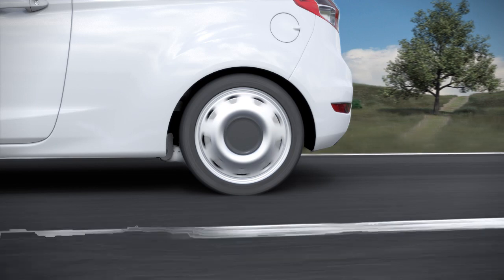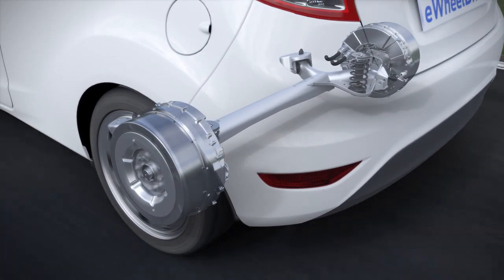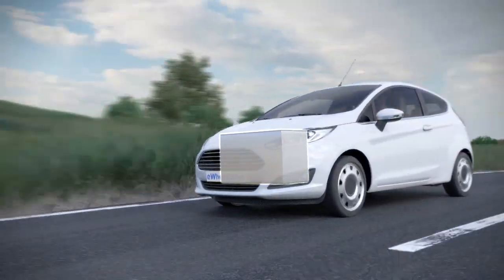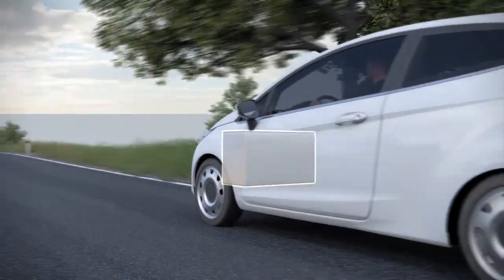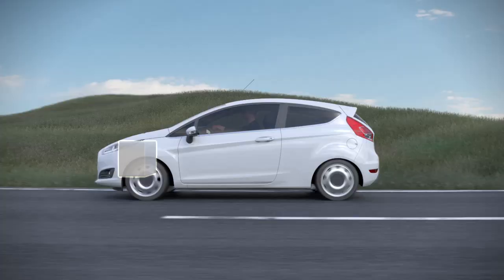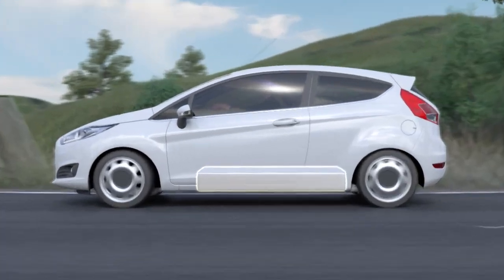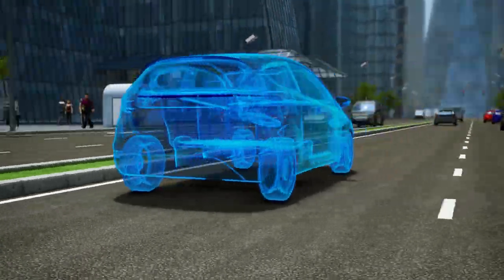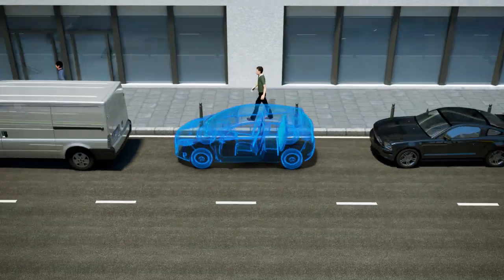FORD Fiesta eWheelDrive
FORD partemerul său Schaeffler prezintă noul Fiesta eWheelDrive.

Propulsat de motoare electrice independente, în fiecare dintre roțile din spate, tehnologia eWheelDrive poate elibera spațiul de sub capota, care de obicei la mașinile convenționale este ocupat de motor și transmisie, precum și la alte mașini electrice de un motor central.

Beneficiile economisirii de spațiu, ar putea sprijini dezvoltarea mașinilor mici, putand deveni mai agile, optimizate pentru zonele urbane, unul dintre sisteme ar fi deplasarea în lateral pentru parcari mai ușoare.